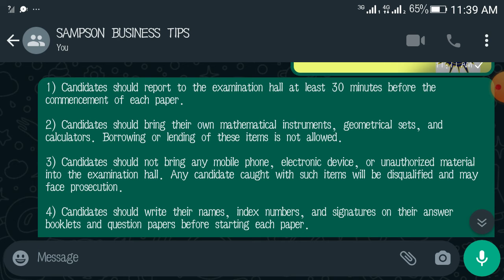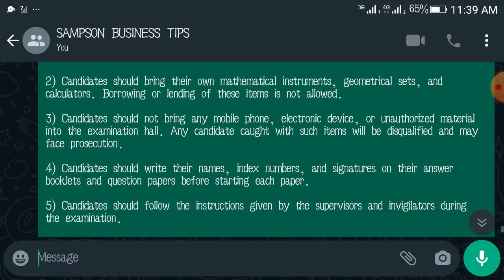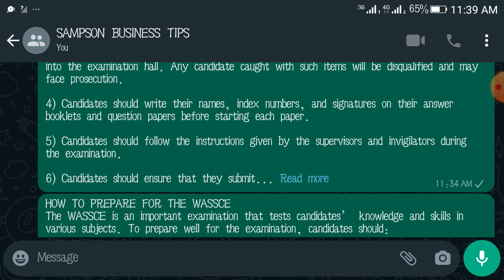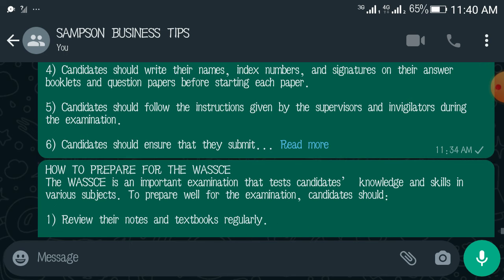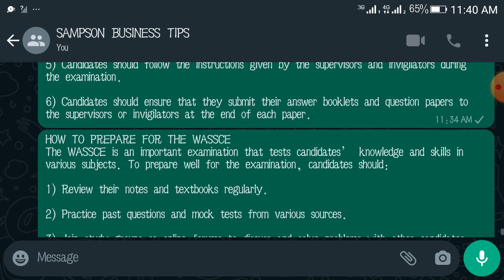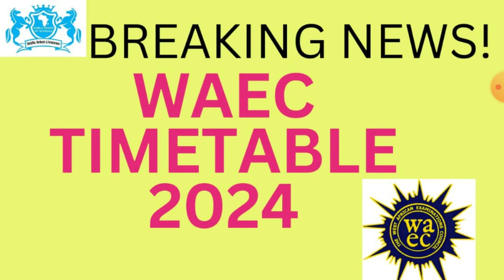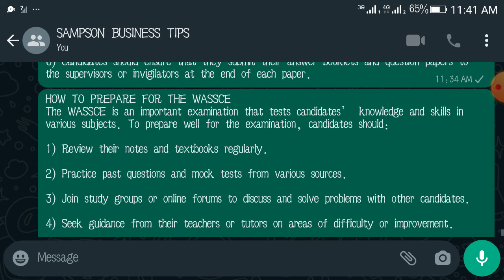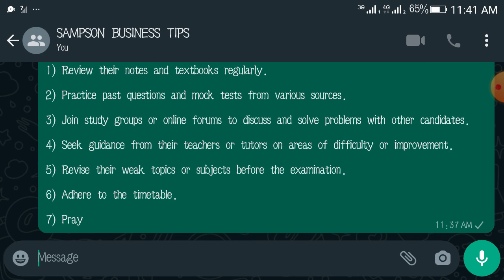WAEC TIMETABLE 2024 (Breaking News!)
The official WAEC TIMETABLE is out and here you'll get it free!